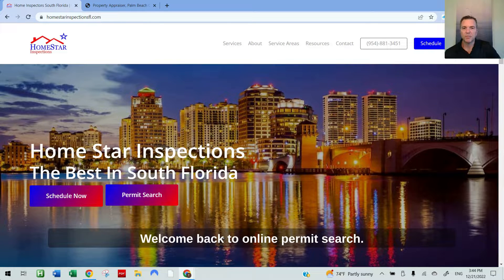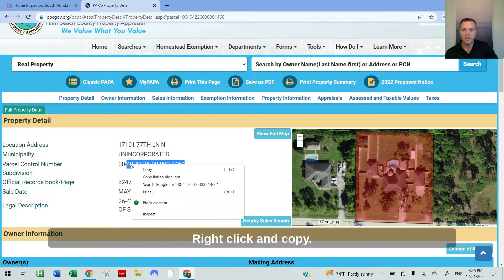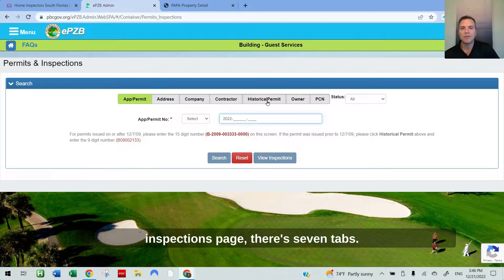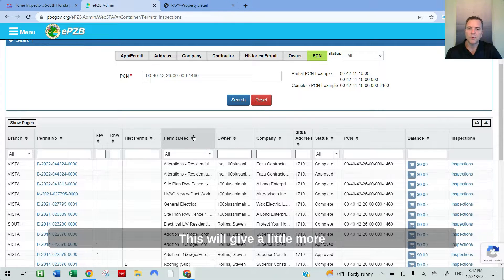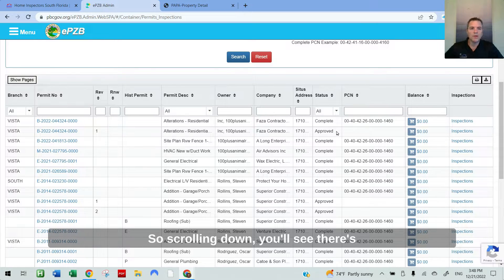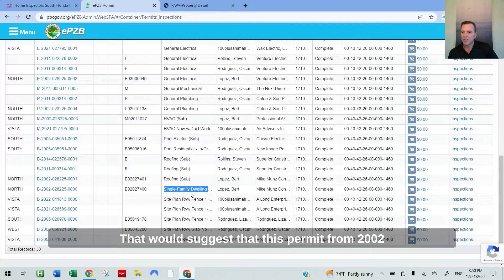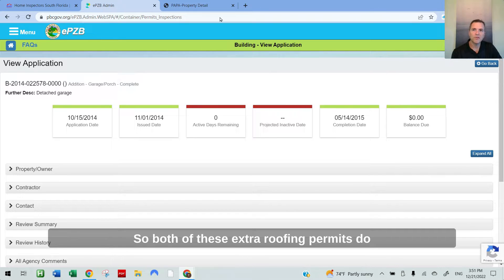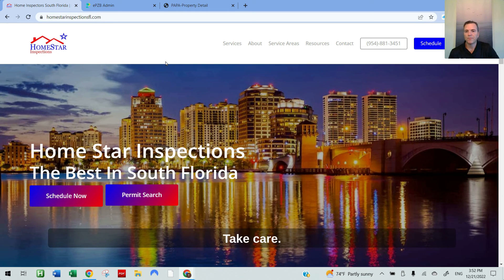Unincorporated Palm Beach County Permit Search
How to look up permits in Unincorporated Palm Beach County. This video is a step-by-step tutorial on how to access building permits for buildings located on the Unincorporated Palm Beach County permit website. Permit search begins with verifying that the Parcel Control Number begins with "00-", followed by accessing the building department links through our website located Be sure to use Internet Explorer when perusing their site as Firefox or Safari may not be compatible. You can also order inspections online 24/7 at HomeStarInspectionsFl.com.

Remember, the only thing more expensive than hiring a professional is hiring an amateur! Be sure to hire well qualified, properly insured inspectors and contractors.

Happy Hunting!

Toby